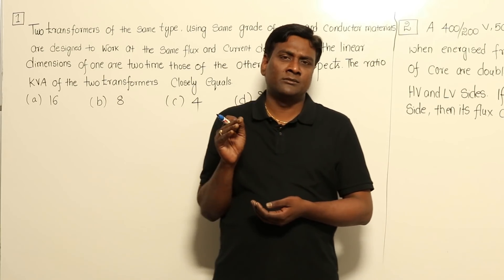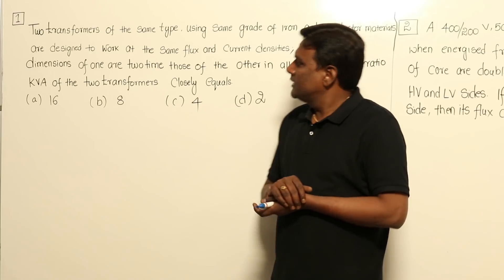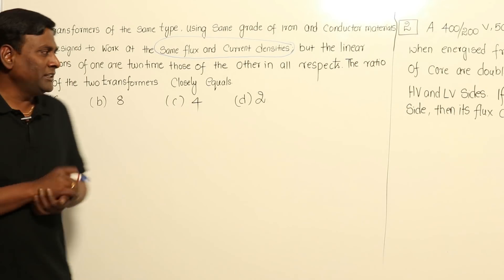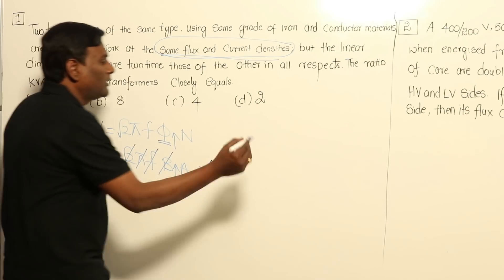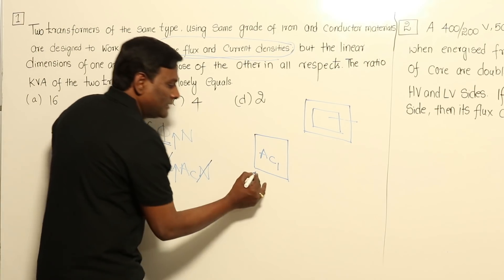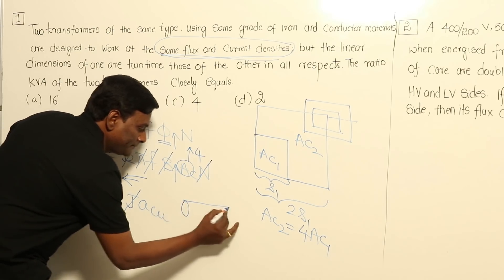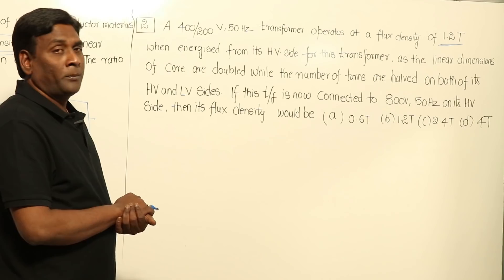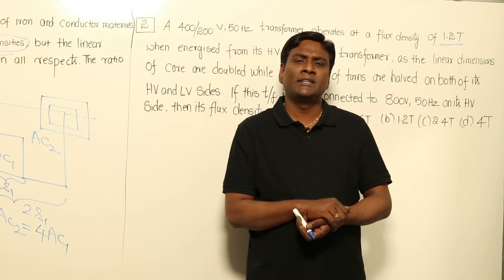Ideal Transformer at No Load | Part-1 | Electrical Transformer | Electrical Machines | KN Rao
In this session, KN Rao will be discussing about Ideal Transformer Analysis at No Load from the Electrical Machines. Watch the entire video to learn more about Ideal Transformer Analysis at No Load which will help you crack GATE & ESE Exams. Let’s Crack It!

Unacademy Subscription Benefits:
1. Learn from your favourite Educator
2. Dedicated DOUBT sessions
3. One Subscription, Unlimited Access
4. Real-time interaction with Educators
5. You can ask doubts in the live class
6. Limited students
7. Download the videos & watch them offline.

Get the GATE & ESE Iconic Advantage:
1. Personal Coach
2. Study Planner & Bi-weekly Reviews
3. Dedicated Doubt Clearing Space
4. Personalized Test Analysis
5. Study Booster Sessions
6. Preparatory Study Material
7. All the Unacademy Subscription Benefits